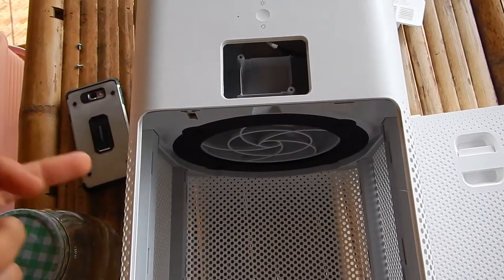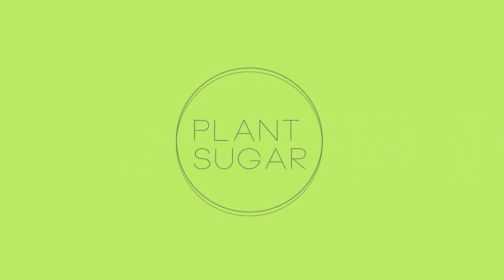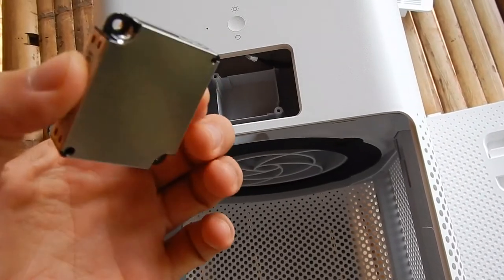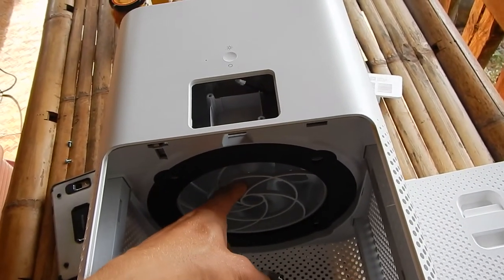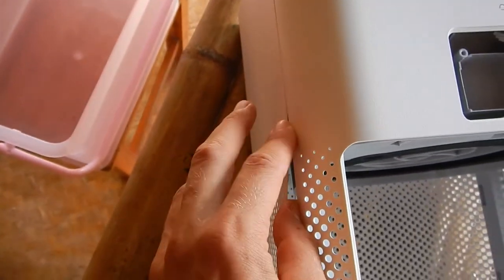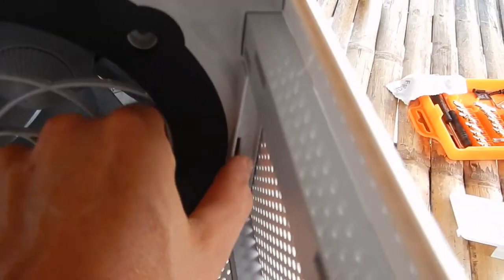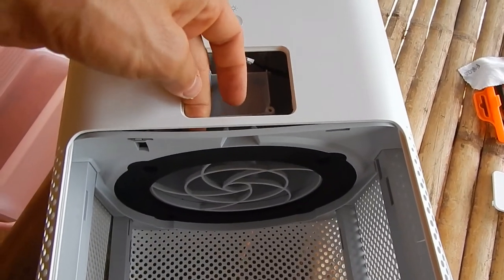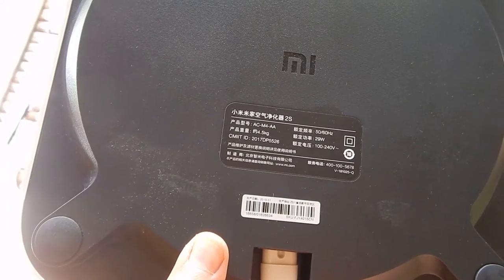Xiaomi Air Purifier 2s Hardware Disable Wifi FAIL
How on earth can we disable the wifi in this device?
I did not plan to buy a wifi scrambler when I wanted fresh air.